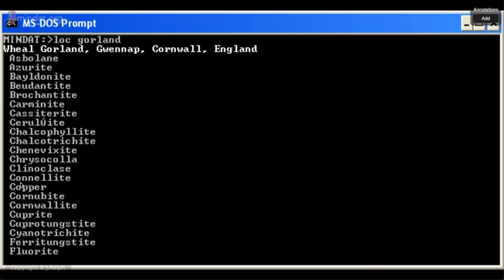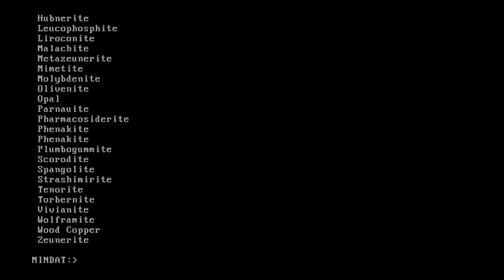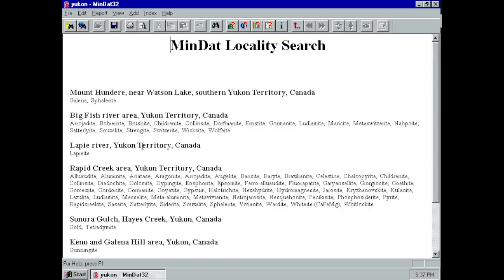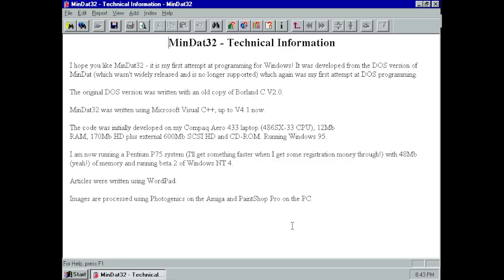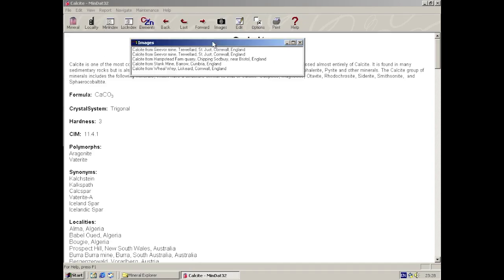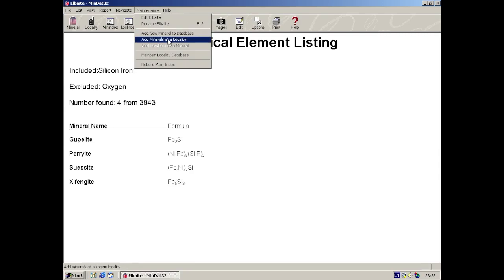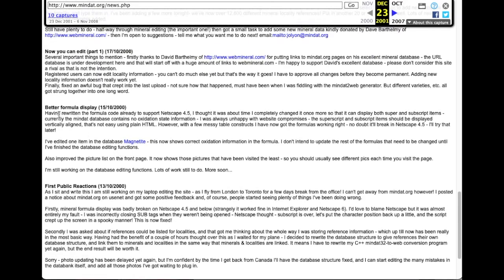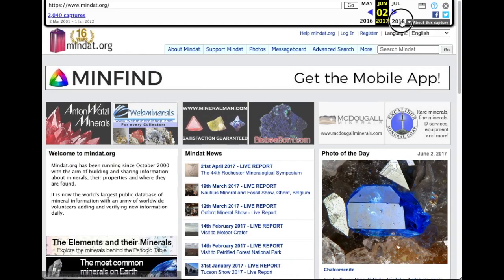Rock Stories - The History of Mindat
In this episode of Rock Stories I go back to the 90s to try out some long-lost mindat applications that were designed for MS-DOS and Windows 95.  Come enjoy some digital archaeology as we explore how mindat worked before the web...